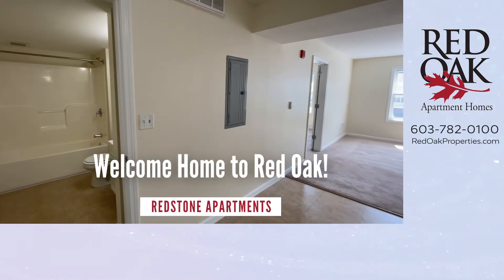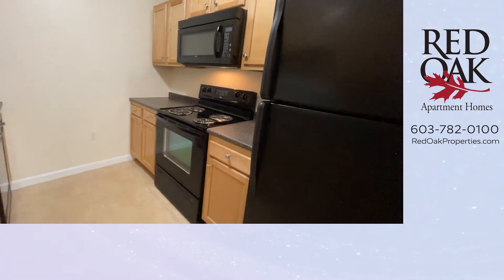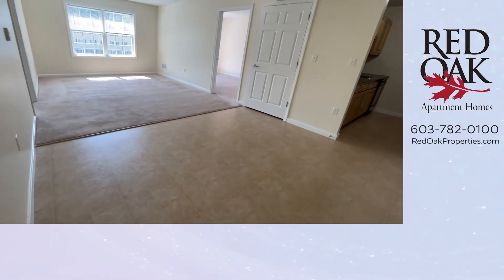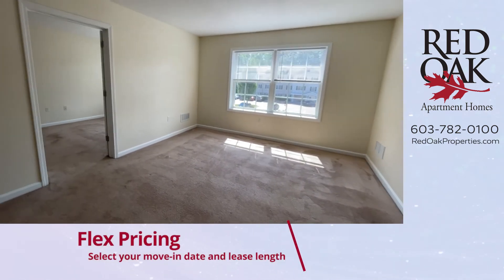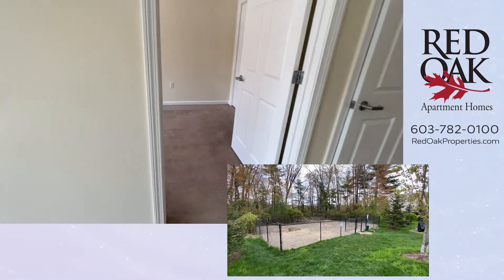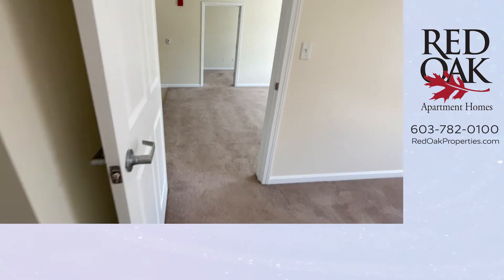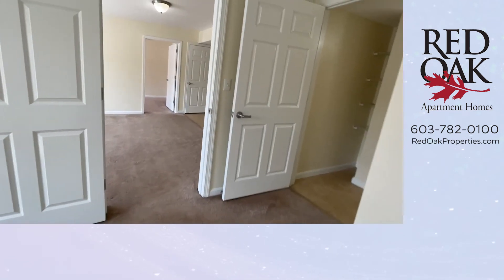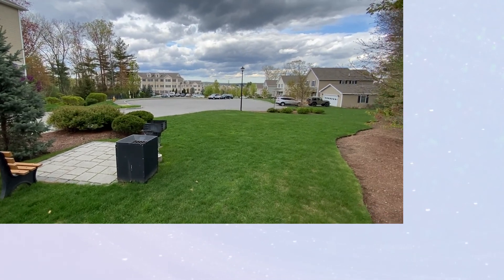Redstone 80 307 - 3rd Floor, Non-Smoking, Elliot Style 2 Bedroom, 2 Bathroom Apt near S. Willow St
Take a guided video tour of this lovely, top floor apartment at Redstone Apartments. Located on a dead-end street near Walmart and the great shopping on South Willow Street in Manchester NH, this non-smoking apartment is cat and dog friendly, has two bathrooms, dishwasher, washer and dryer and large closets.  You'll love the dog park, two playgrounds, grilling areas and on-site leasing office.  Ample parking and close to public transportation and the bike trail.